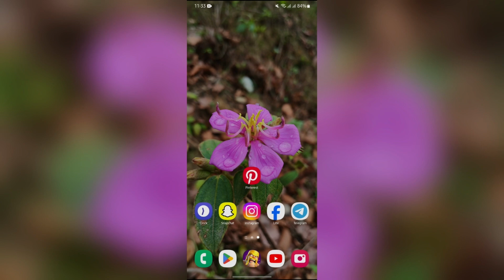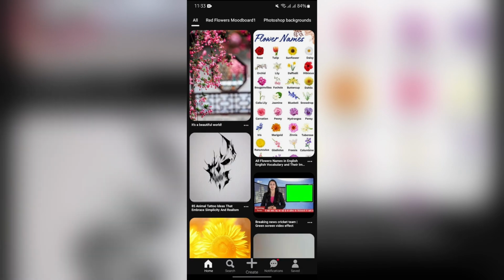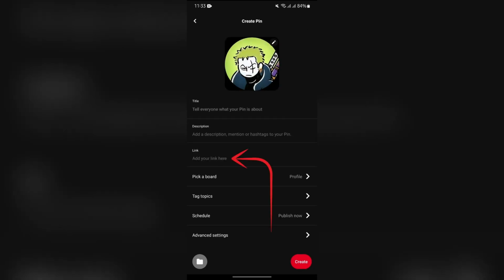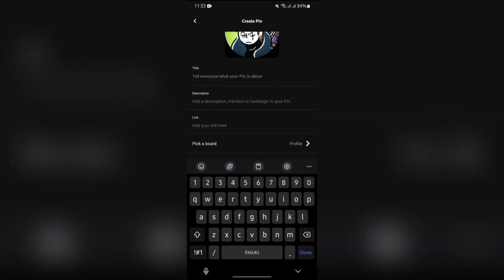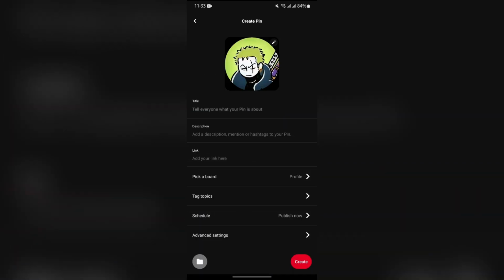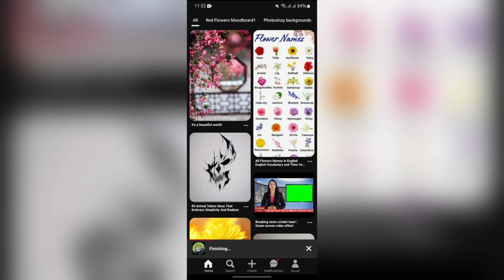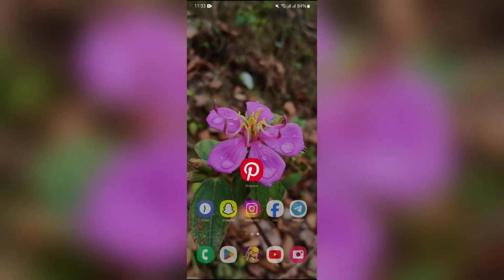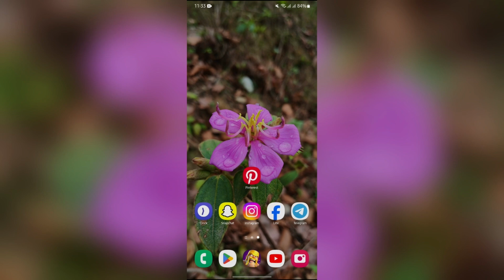How to Add Destination Link in Pinterest (2024)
Learn how to add a destination link to your Pinterest pins in this easy tutorial. Follow these simple steps to link your pins to websites, blogs, or online stores. Enhance your pins by guiding viewers directly to the content you want to share.